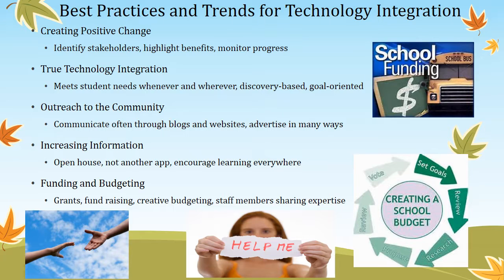Digital Portfolio Presentation